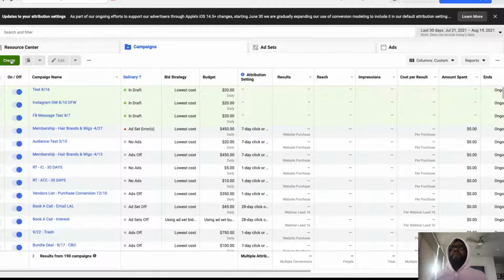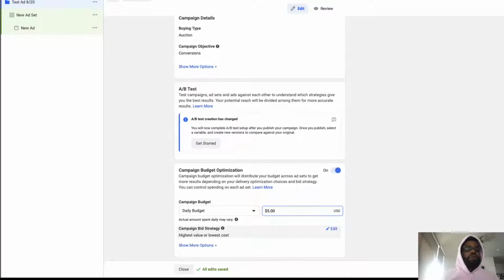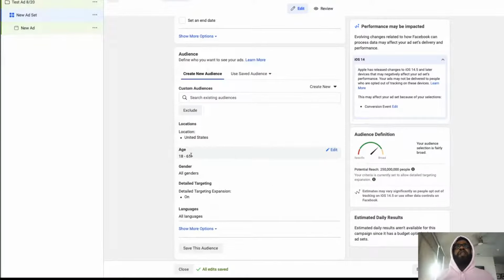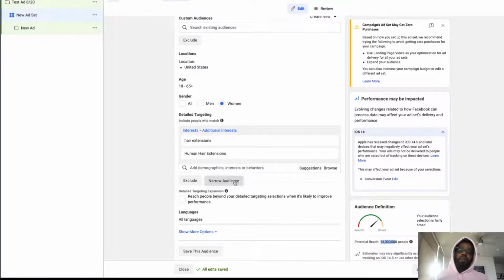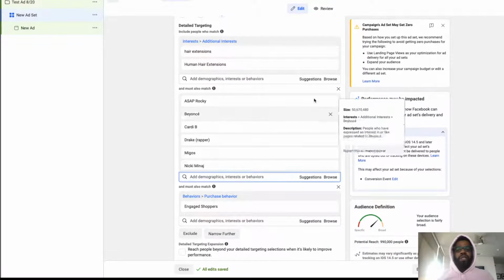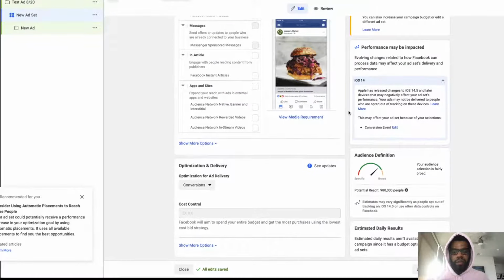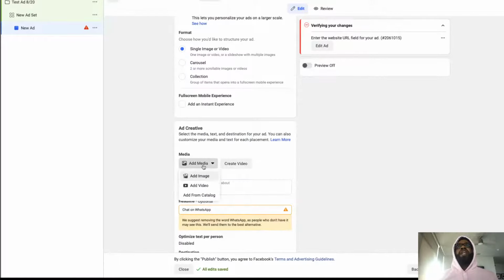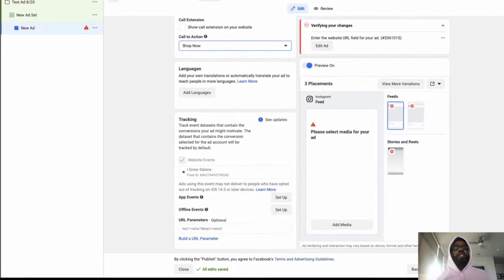HOW TO SET UP INSTAGRAM ADS FOR HAIR EXTENSION BRANDS IN 2021